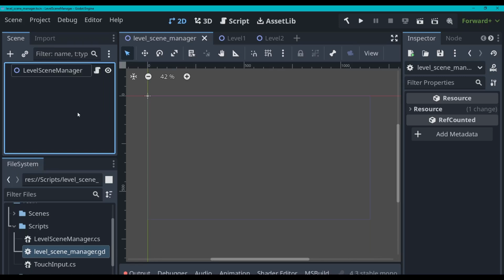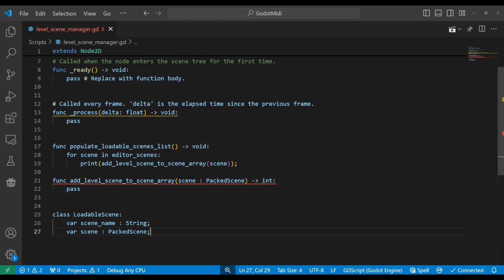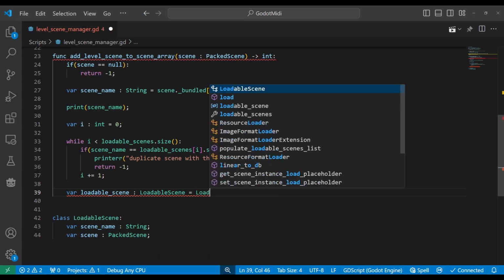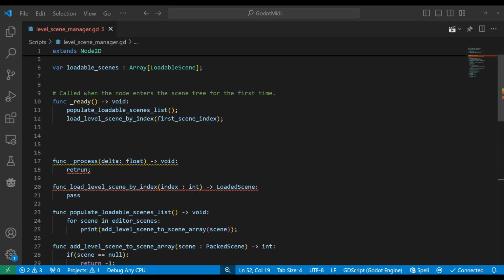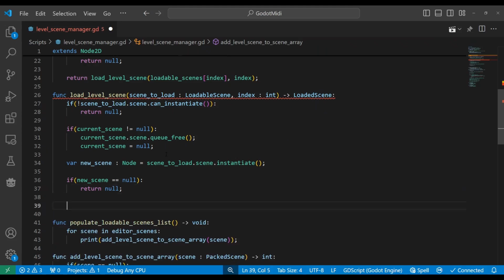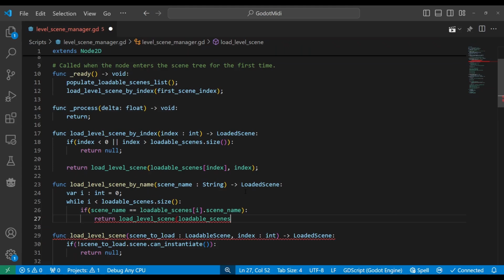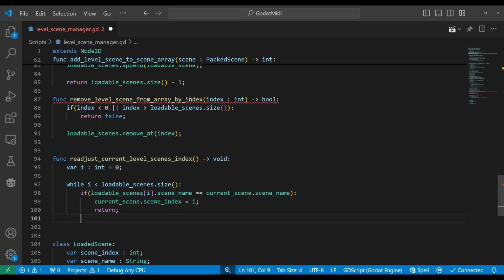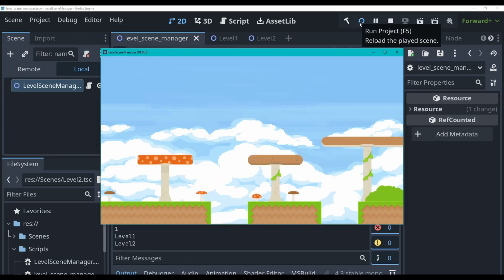Godot 4.3: How to make a level scene manager in GDScript!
Today we will learn how to make the level scene manager for Godot 4.3 in GDScript